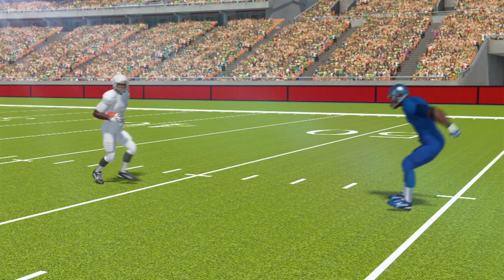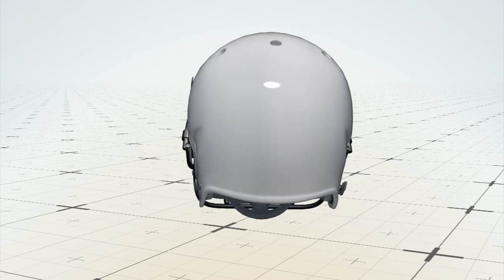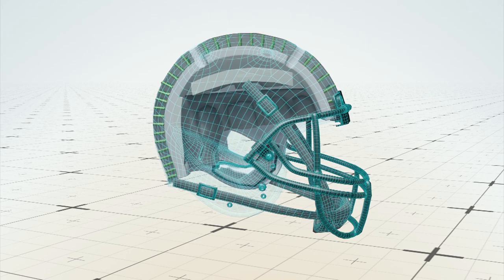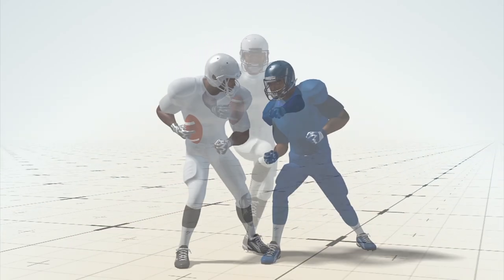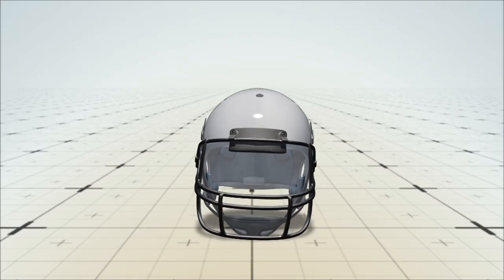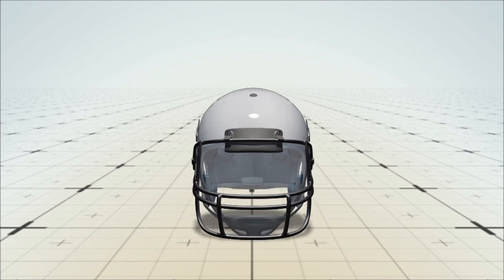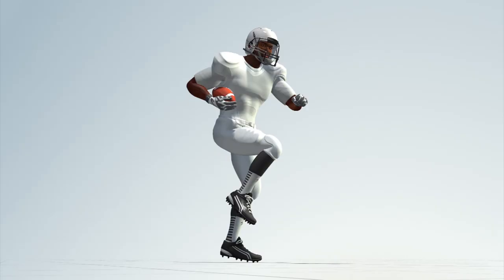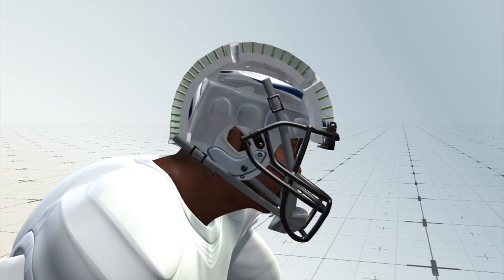New state-of-the-art NFL helmet designed to lower risk of concussions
This NFL season about 70 players are wearing a new state-of-the-art helmet designed to lower the risk of concussions.

The Vicis Zero1, which sells for $1,500, was specifically designed to soften the blows NFL players take to their heads during games, CNN Money reported.

The NFL and NFL Players Association have tested dozens of different helmet concepts in recent years with the Vicis ranking highest in safety, according to CNN Money.

The helmet is made of four different protective layers. The outer shell is made from flexible thermoplastic that compresses to absorb shock, then rebounds, much like a car bumper.

Next is a layer of more than 500 polymer columns that can twist and move laterally, reducing the impact of rotational acceleration, a major cause of concussions, the Washington Post reported.

Underneath that is a hard inner shell that helps prevent skull fractures and brain hemorrhages. Below that is a layer of memory foam to provide the player comfort.

About half of NFL teams have put in orders for the Vicis helmet. NFL players get to choose the helmet they wear from an approved NFL list.

The NFL has been looking to address concussions, especially as the league as faced increasing scrutiny.

Medical experts and players are concerned that repeated concussions increase the likelihood of developing chronic traumatic encephalopathy (CTE), a degenerative brain disease.